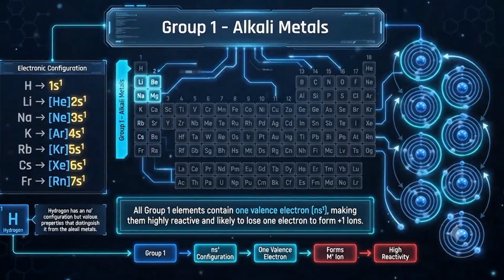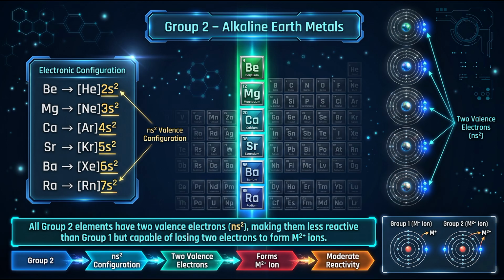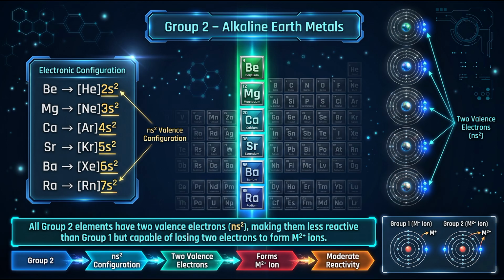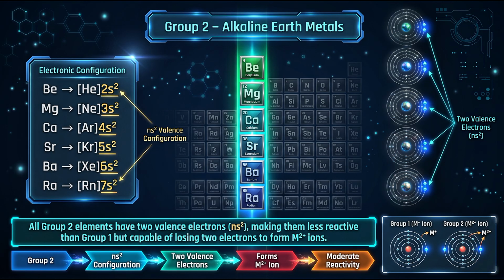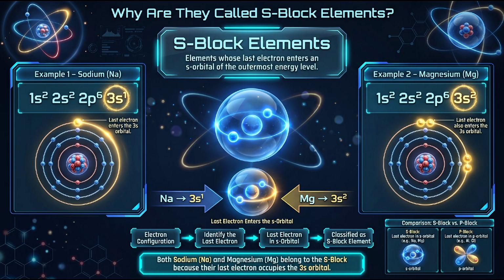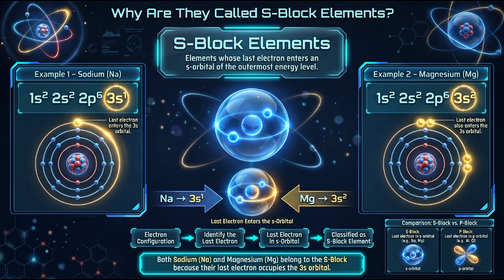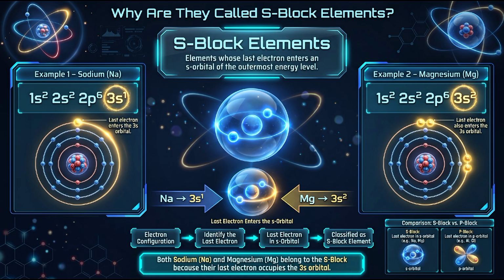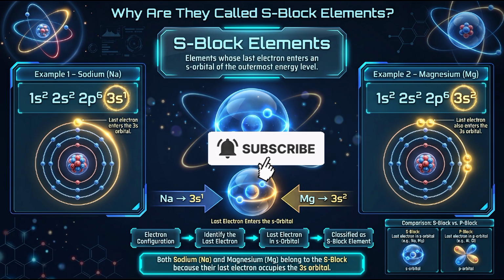How to Identify S-Block Elements Instantly | Electronic Configuration Trick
Master the complete S-Block Elements chapter in this detailed Chemistry lecture!
In this video, you'll learn everything about S-Block Elements, including Group 1 (Alkali Metals) and Group 2 (Alkaline Earth Metals) with beautiful animations, periodic table explanations, electronic configurations, and easy-to-understand concepts.
📚 In This Video:
✅ What are S-Block Elements? ✅ Position in the Periodic Table ✅ Electronic Configuration (ns¹ & ns²) ✅ Alkali Metals (Group 1) ✅ Alkaline Earth Metals (Group 2) ✅ Valence Electrons ✅ Formation of Ions (+1 & +2) ✅ Physical Properties ✅ Chemical Properties ✅ Reactivity Trend ✅ Atomic Radius Trend ✅ Ionization Energy ✅ Electronegativity ✅ Metallic Character ✅ Flame Test ✅ Important Compounds ✅ Exceptions ✅ NCERT Important Points ✅ NEET & JEE Concepts ✅ Board Exam Questions
Whether you're preparing for Class 11 Chemistry, Class 12 Revision, NEET, JEE, MDCAT, ECAT, or other competitive exams, this complete guide will help you understand S-Block Elements from basic to advanced.